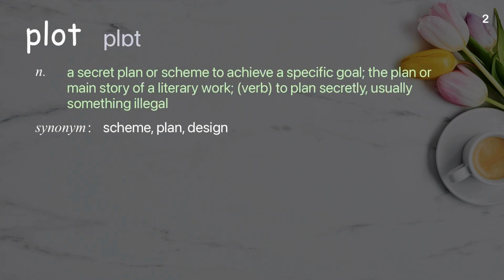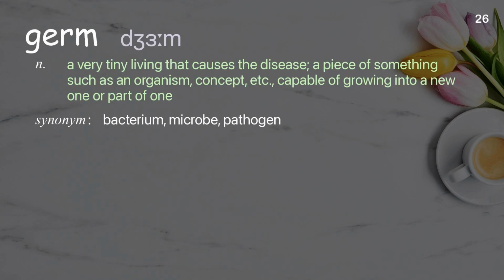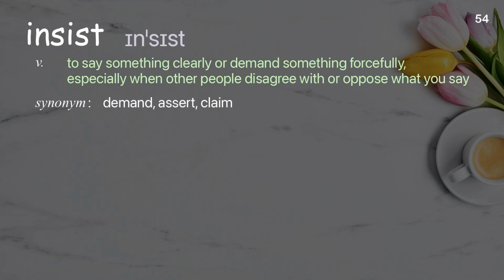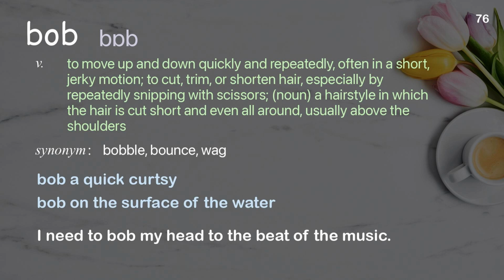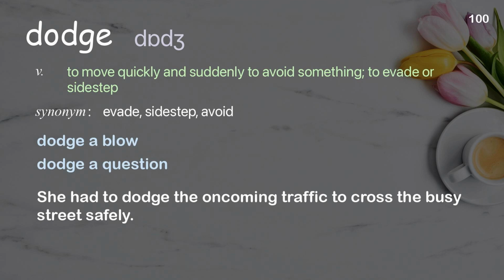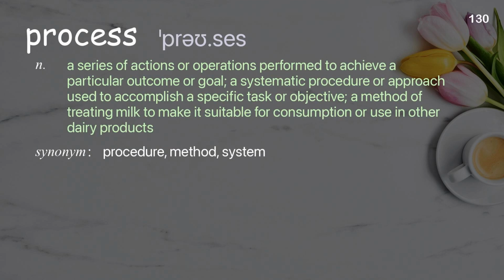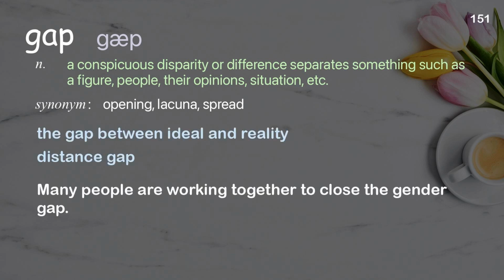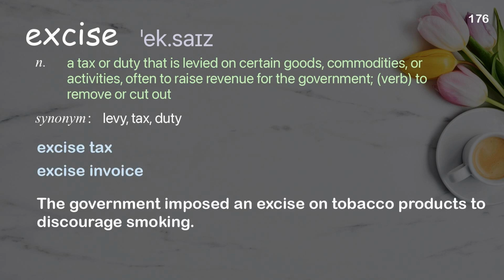189 Academic Words Ref from "Colin Grant: How our stories cross over | TED Talk"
■PLEASE NOTE

■Reference Source
Colin Grant: How our stories cross over | TED Talk